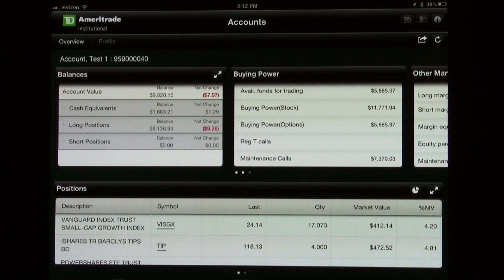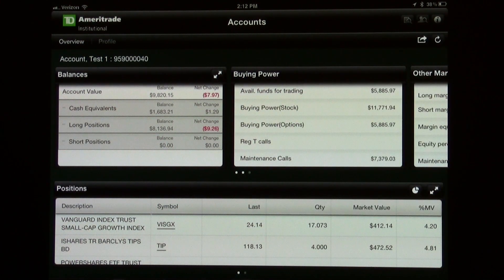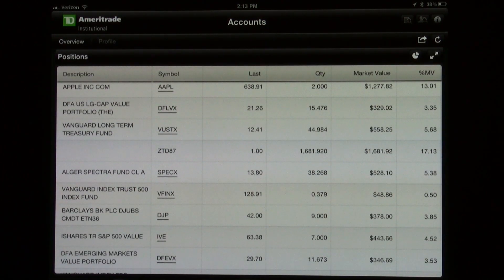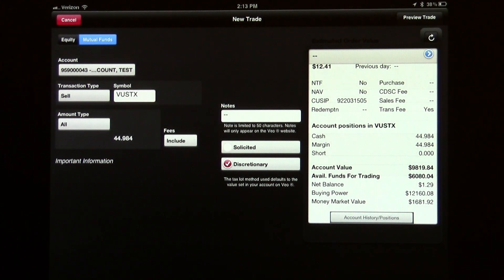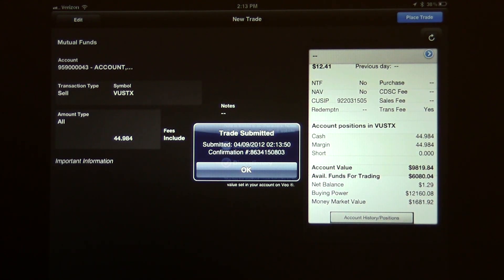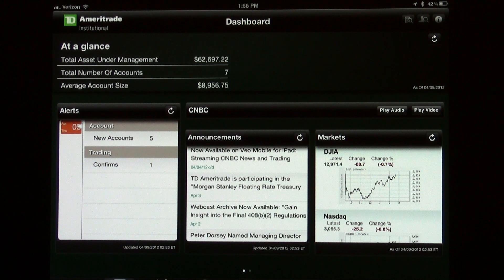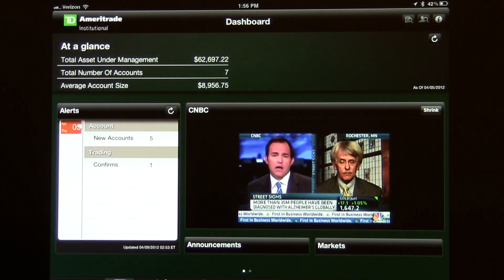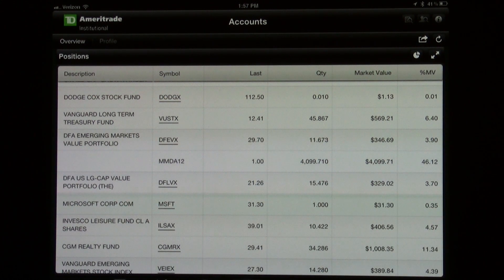Veo® Mobile app for iPad from TD Ameritrade Institutional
Jon Patullo, Managing Directory of Technology Product Management for TD Ameritrade Institutional walks me though the latest enhancements to the Veo® Mobile app for iPad released last week. Jon covers the built in trading functionality and streaming CNBC feed.

Video Details:
0:24 : Evolution of Veo® Mobile for iPad
1:18 : How many advisors use Veo® Mobile for iPad?
1:34 : View trading on Veo® Mobile.
3:03 : How Veo® Mobile leverages the Open Access API
3:44 : View streaming CNBC in Veo® Mobile
5:08 : Viewing consolidated positions, asset breakdowns, and client account details
6:57 : What the future holds for Veo® Mobile
8:30 : Is Unified Managed Account Exchange (UMAX) integration on the Veo® Mobile roadmap?